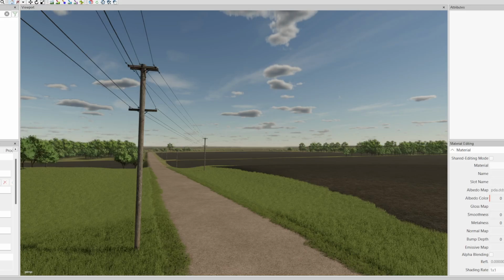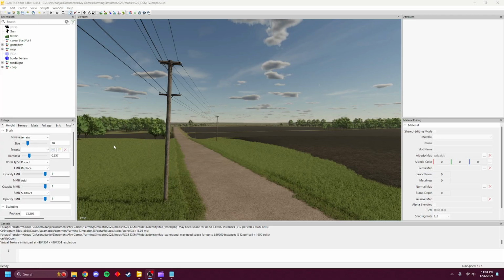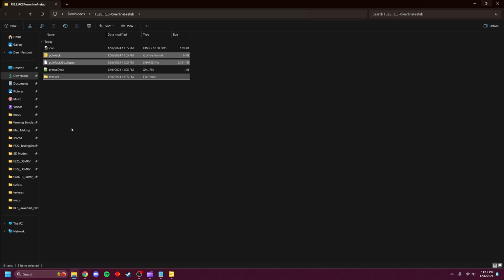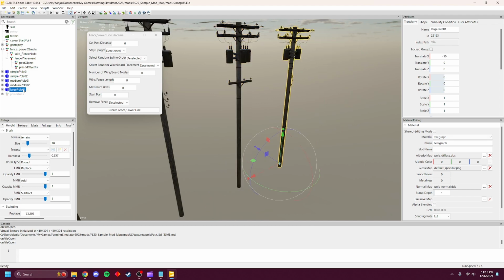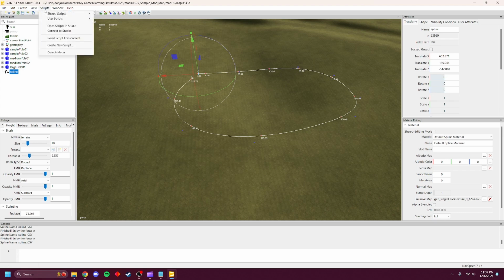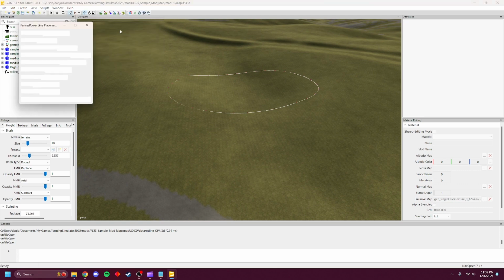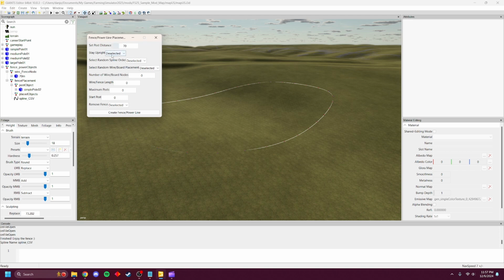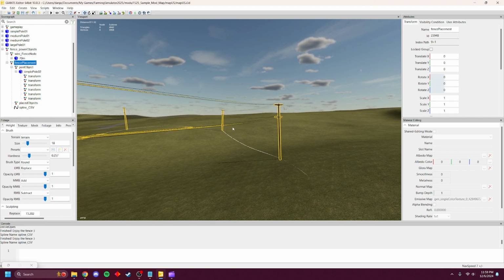FS25 Map Making - Simple Powerlines - GE10 Tutorial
Just a quick tutorial on a simplistic method for adding powerlines to your map using some GE scripts created by WrinkleysRule (FarmerBoysModding) and a powerline prefab assembled by me. Links to scripts and kit below.